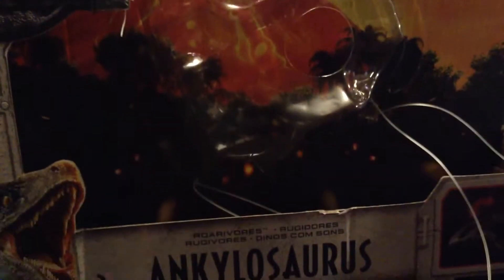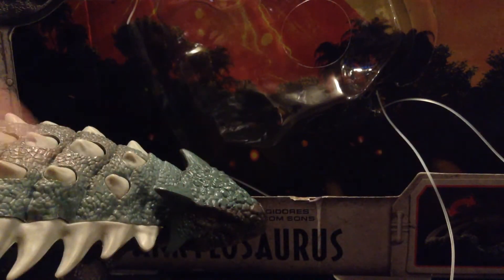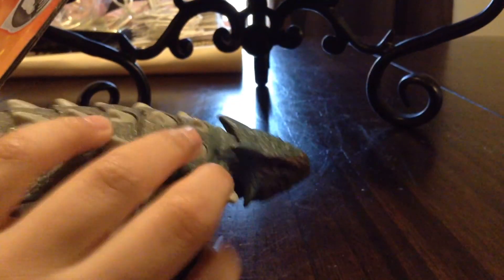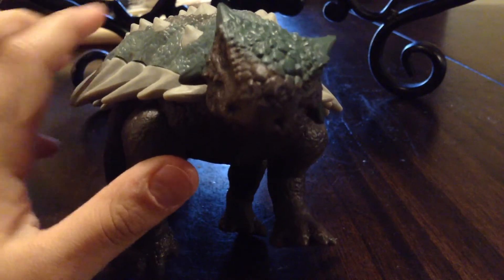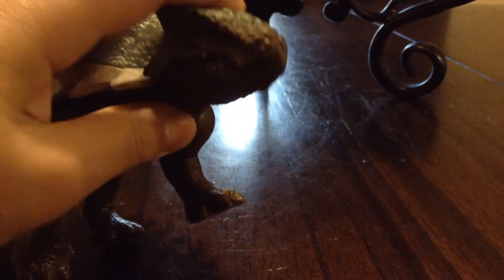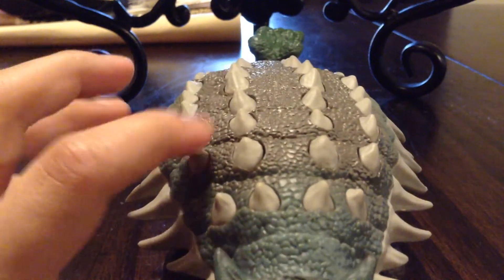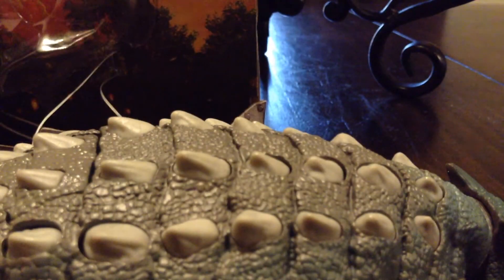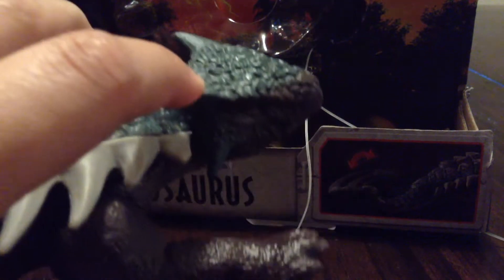Jurassic world fallen kingdom ankylosaurus review